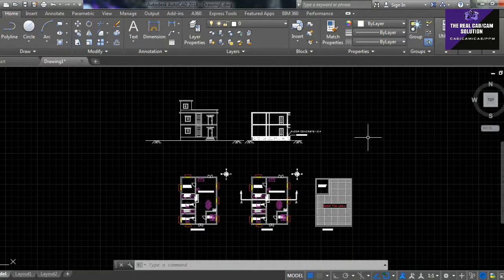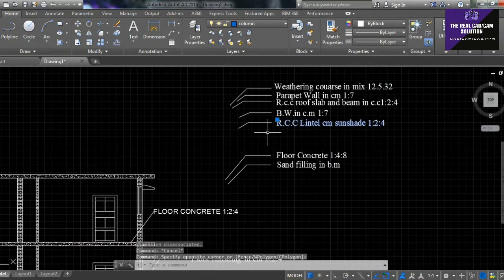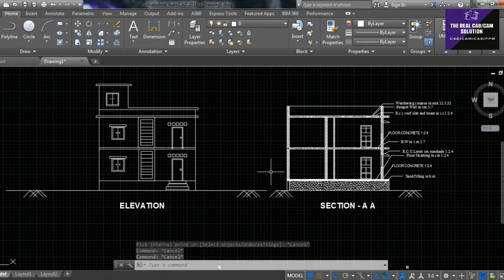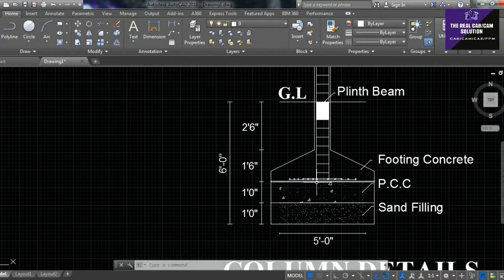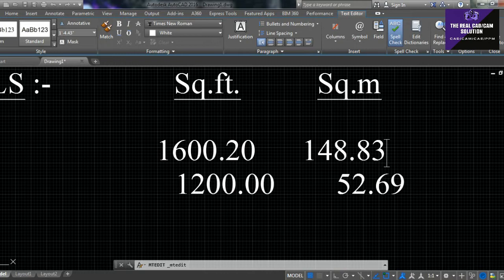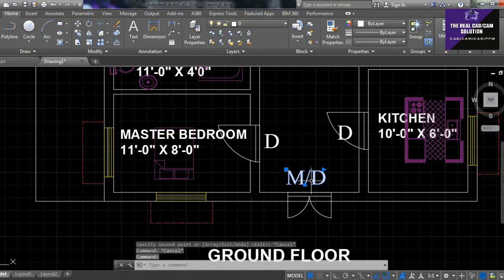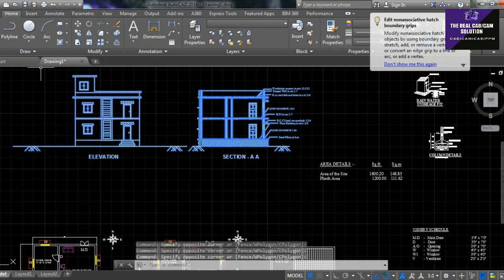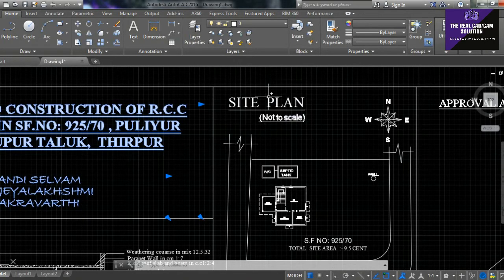APPROVAL PLAN PART - 3 | ELEVATION | SECTION | SCHEDULE | DETAILING | COLUMN |RAIN WATER HARVEST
HEY THIS IS REAL CAD/CAM SOLUTION. WE UPLOAD MANY MORE SOFTWARE TUTORIALS ONLY FOR LEARNING PURPOSE GUYS. THIS CHANNEL IS ONLY FOR EASY TO QUICK UNDERSTAND THE SOFT WARES WITHOUT ANY PAY. WE ARE ALWAYS WELCOME TO ASKING QUESTIONS & DOUBTS. SO PLEASE ASKING US ON 24/7.

THIS VIDEO IS GONNA AUTO CAD APPROVAL PLAN DESIGN - FULL CIVIL PLAN DESIGN, DETAILING, ELEVATION, SECTION LEGENDS & FULL DETAILING SETUPS TUTORIAL VIDEO.

BASIC  TUTORIAL VIDEOS LINKS!!!
PLEASE FOLLOW THIS!

AUTO CAD